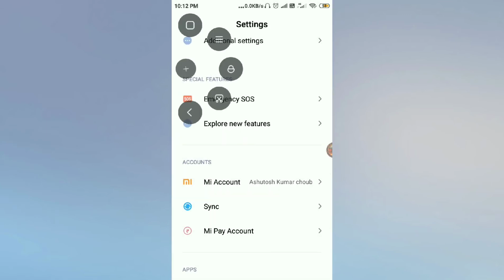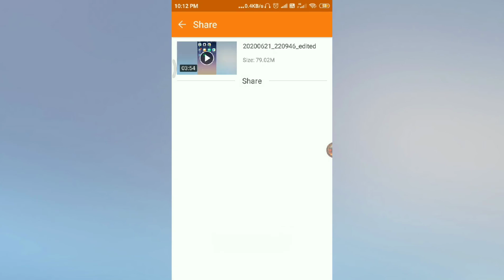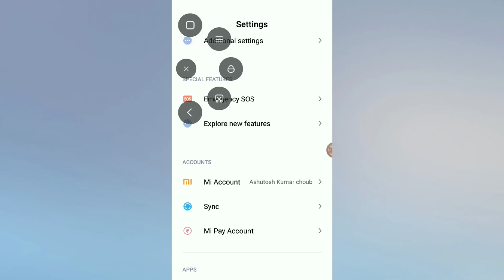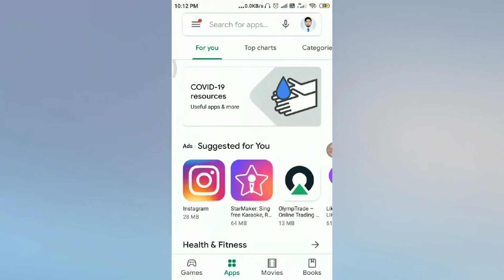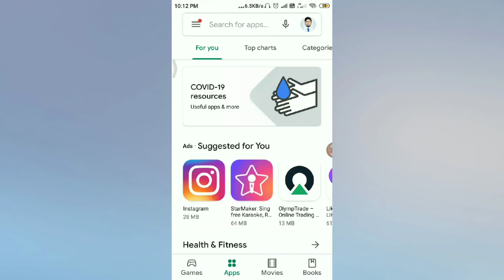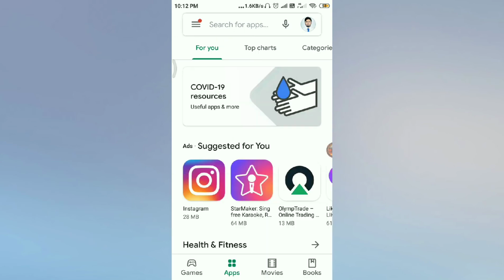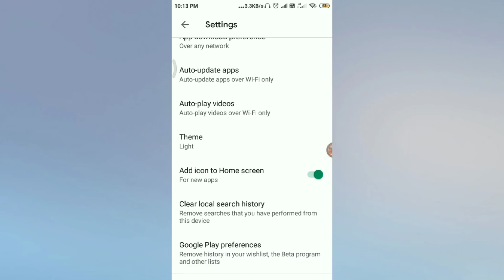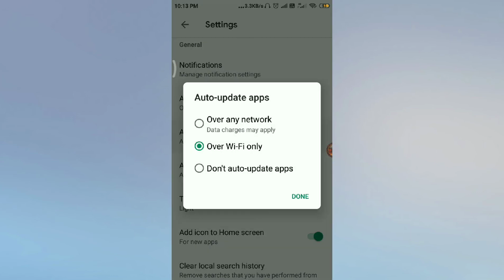Android mobile hanging issue in English | Never hang the phone is guarantee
Phone slow ya hang ho raha hai | Redmi phone hanging issue solution | Phone battery jaldi katam ho